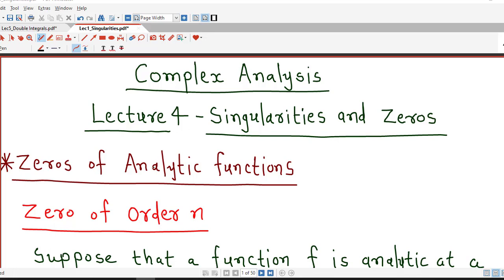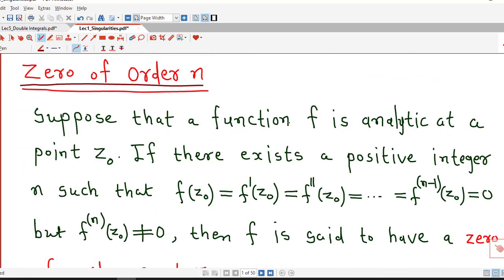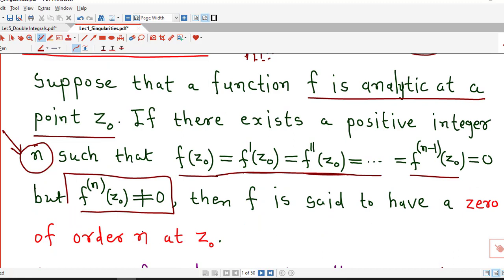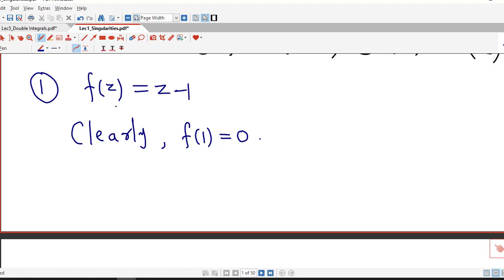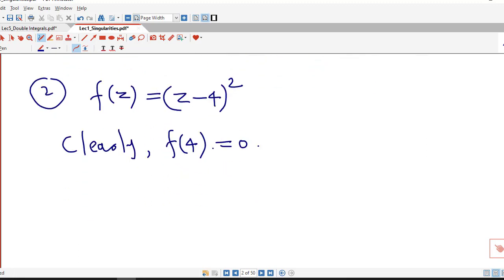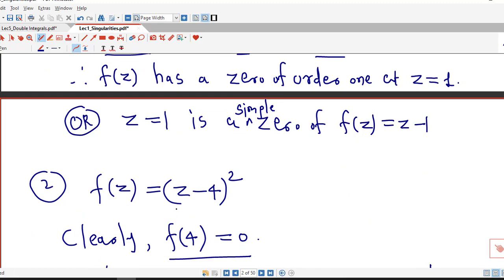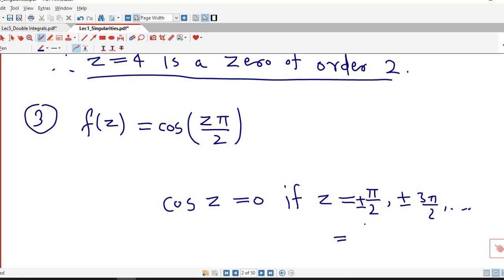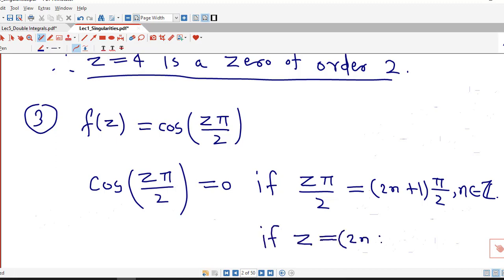Lec4/Singularities and Zeros/Zeros of Analytic Functions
In this lecture, we define zero of analytic function and discuss how to determine the order of zero of an analytic function.